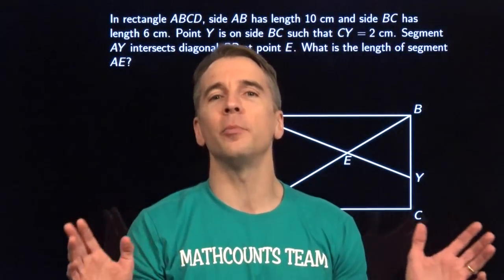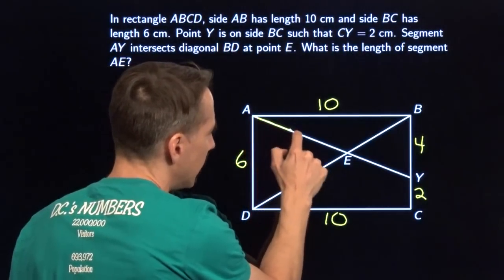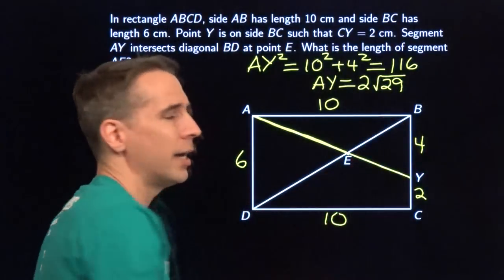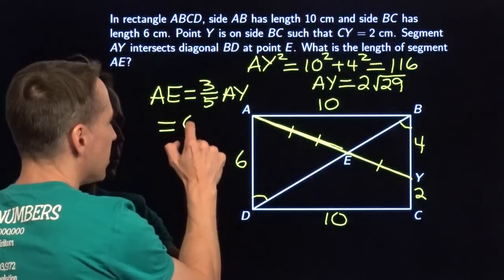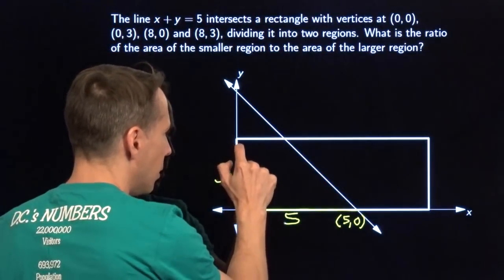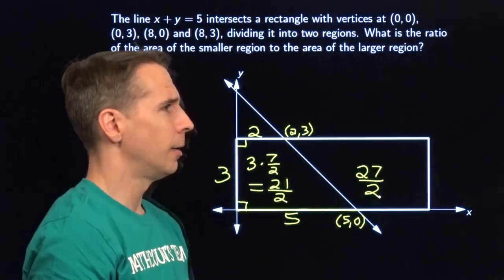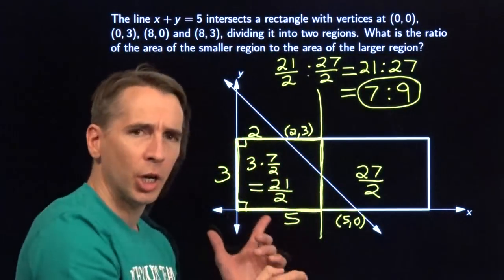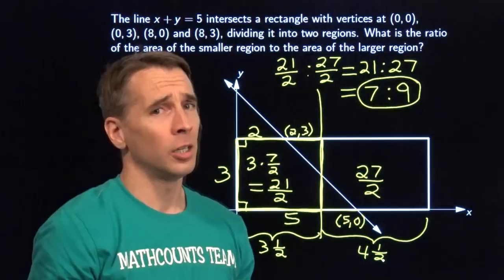MATHCOUNTS Mini #84 – Trapezoids and Triangles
This video explores how we can decompose a figure into trapezoids and triangles to determine its area.